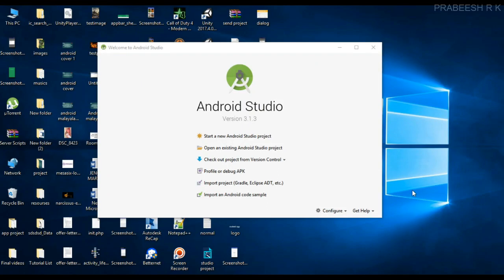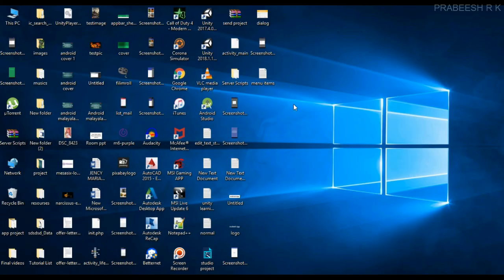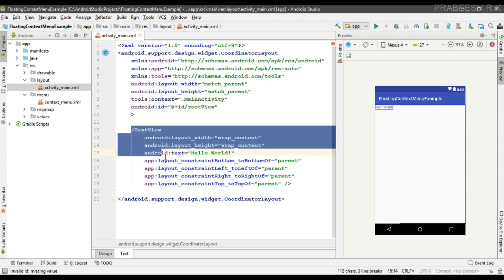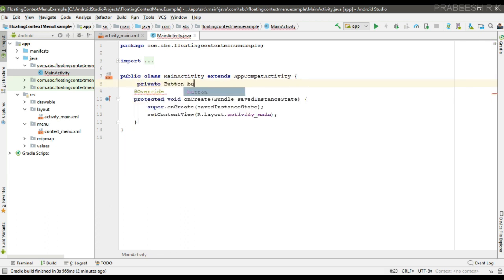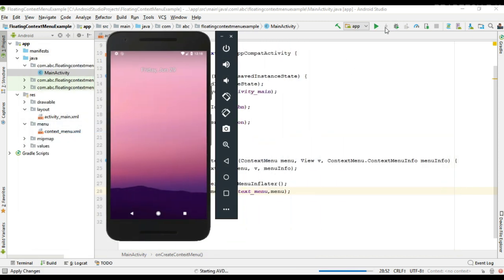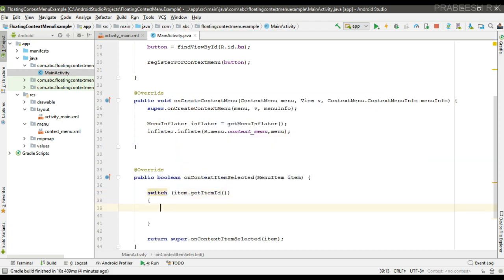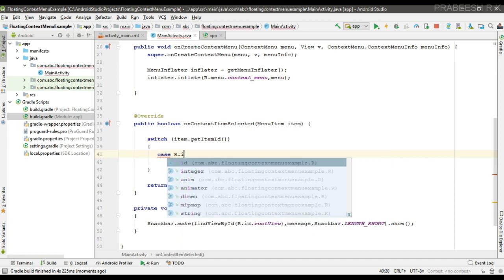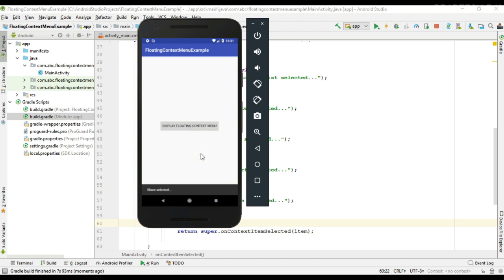Android tutorial (2018) - 69 - Create Floating Context Menu in Android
A Floating context menu appear as a floating list of menu items when the user performs a long-click on a view that register for a context menu. User can perform a contextual action on only one item at a time.